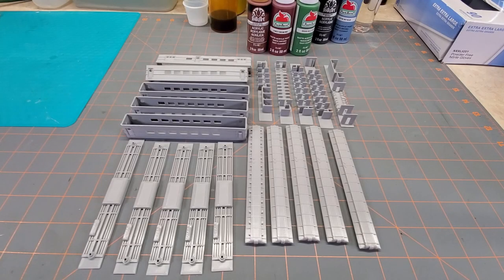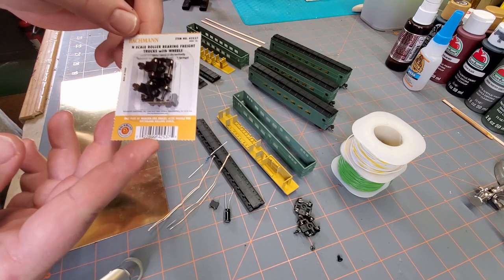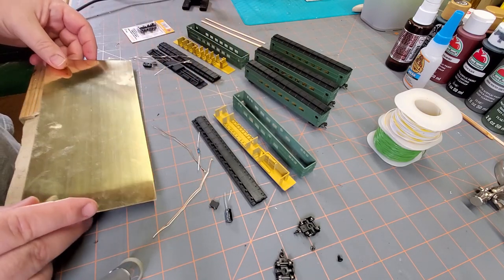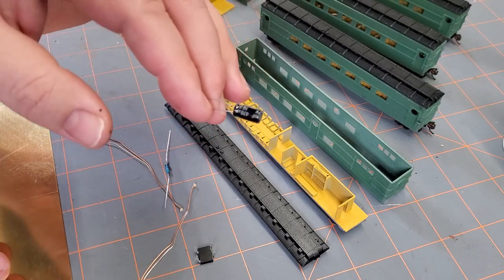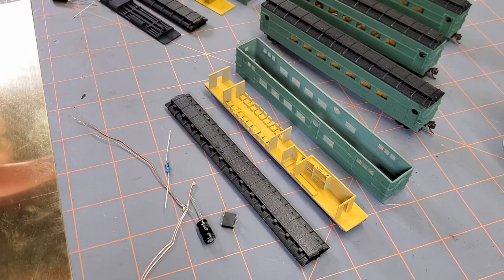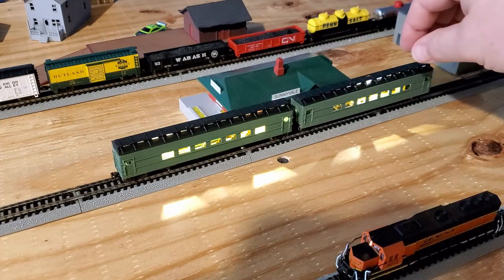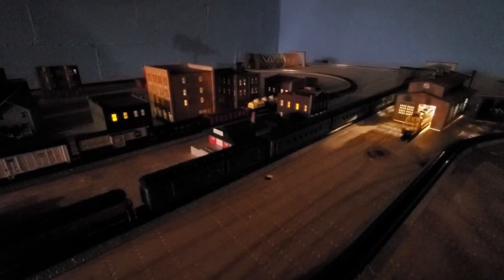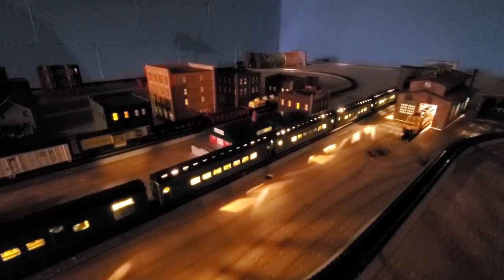3D Printed N Scale Model Railroad Passenger Cars. How To Add Track Powered Lighting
In this episode I show you how I go about adding homemade LEDs to passenger cars.

If you would like to purchase the files to make your own passenger car set follow this link.